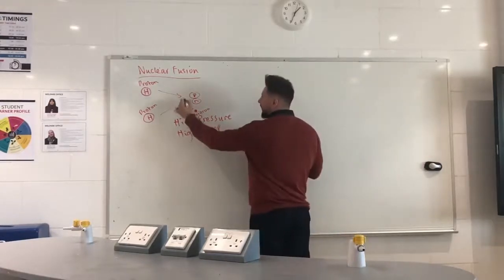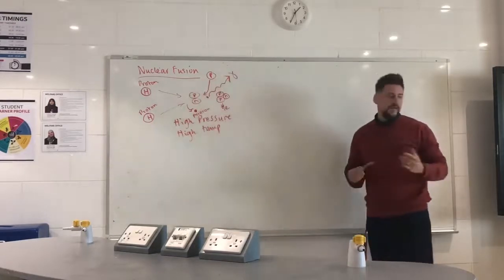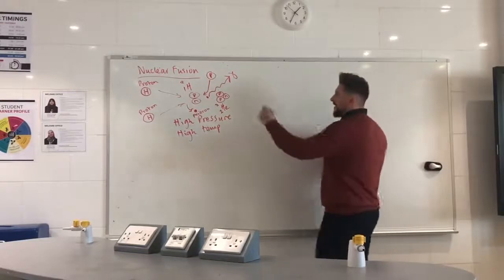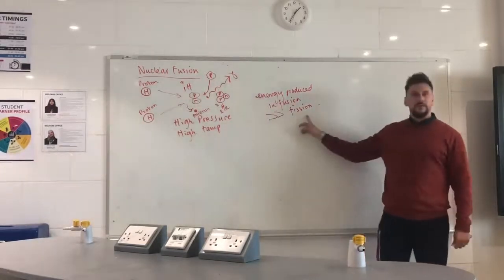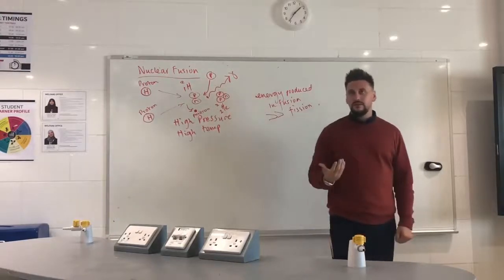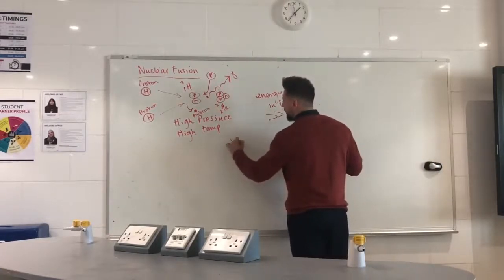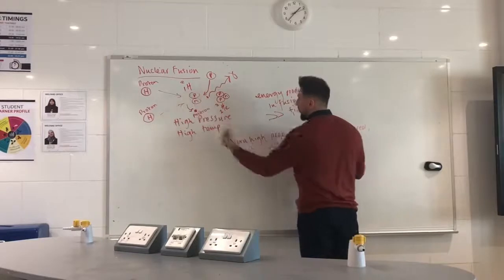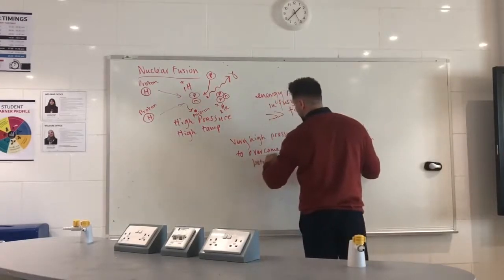GCSE PHYSICS: SP6m - Nuclear fusion